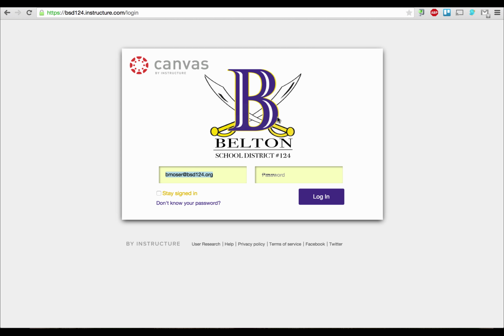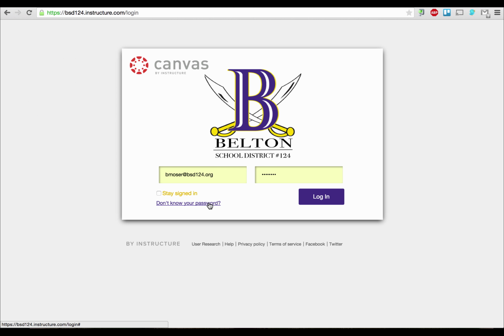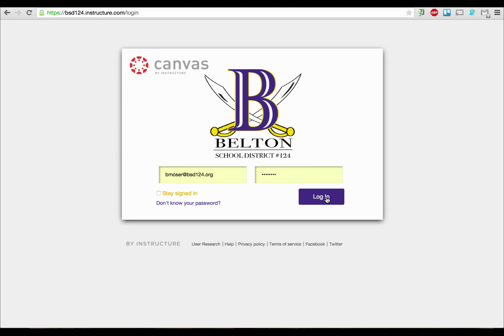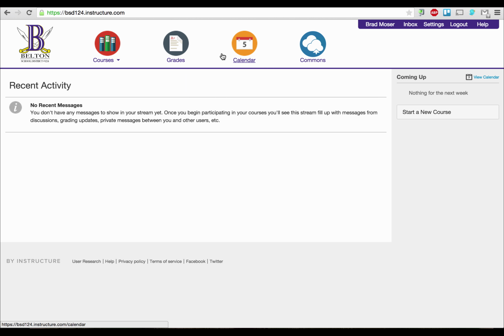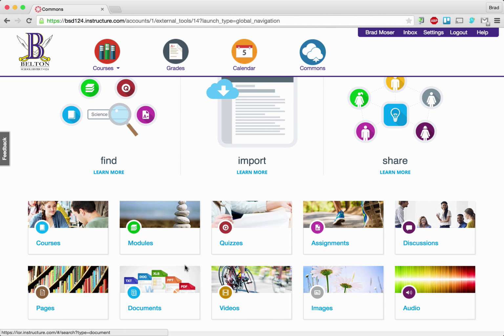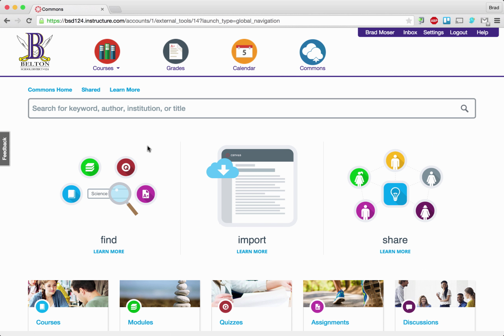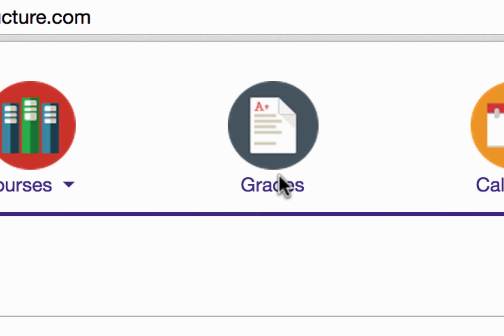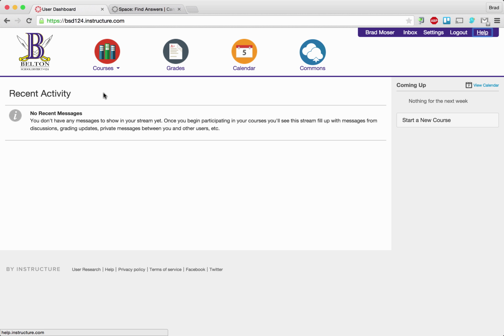Belton Canvas Welcome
Welcome to the Belton Canvas. This is a brief introduction.